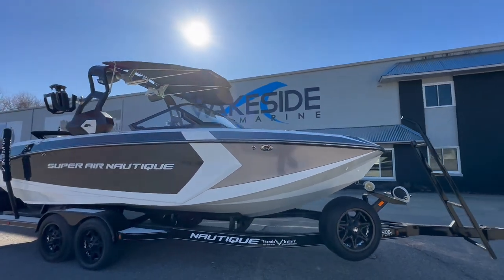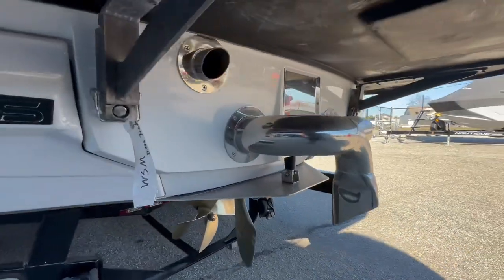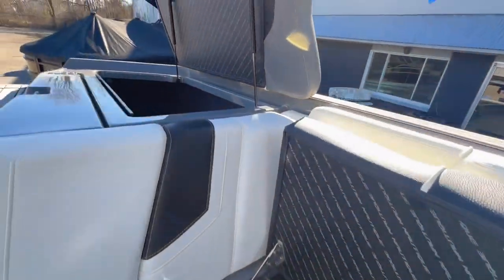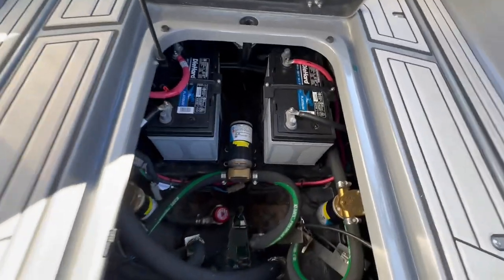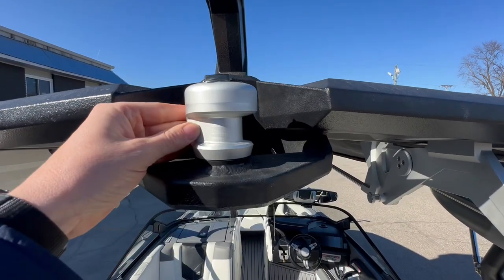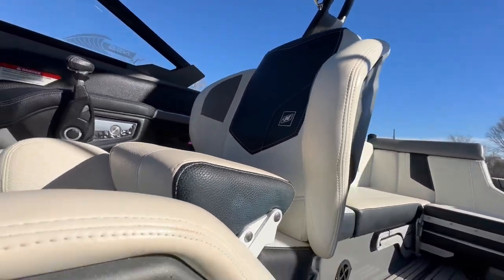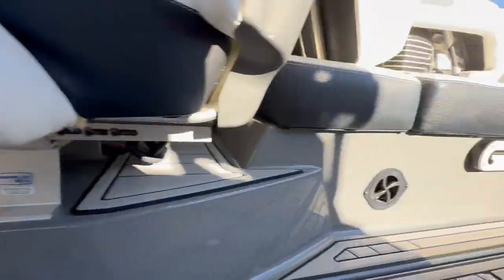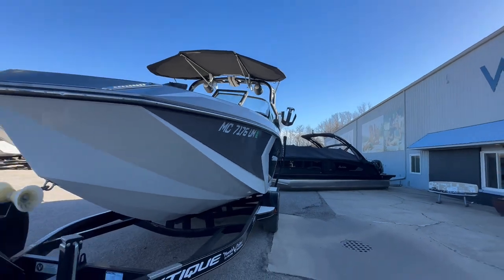2019 G23 SUPER AIR NAUTIQUE Stock ID 7570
2019 Super Air @nautique_boats G23 with 520 engine hours on the H6 6.2L Direct Injection 450hp PCM Engine.

Power Tower was standard in 2019, this boat is packaged with vertical board racks, a pair of JL Audio tower speakers and a tower mounted bimini.

Integrated Steer Assist, which has a rudder position sensor so you can see how far the wheel is turned, on your touchscreen display, before a hole shot and allows you to control the thrust (under 4mph) when on auto assist.
You may also choose to manually control the thruster when under 4 mph via the Linc Panoray touchscreen or the Helm Command dial.

Custom user settings with default settings for all activities. Simply choose your user/activity and let it start filling ballast and setting your speed where it will need to be. Everything is adjustable on the fly to the .10 of a MPH, along with configuring the steepness of your wake from 0-5 with the NCRS, and also the length/shape of your surf wave 0-5 with the NSS.

The Helm Command allows you to control 100% of the touchscreen without having to touch the screen.  Also, Helm Command utilizes “hot keys” around the rotary indicator that gives you quick access to your stereo, user settings, speed control, next page, and a home button that returns you to your main menu.

The Custom Switchboard lets you have quick access to your favorite most used menu options, on the right side of the screen. The right side of the Linc Panoray also displays your engine vitals.

All of these features are very intuitive and become second nature once you get a little time behind the wheel.

The G23 is known for having the absolute best wake that money can buy, along with the most incredible surf waves because of how much energy the displacement hull creates and having the surf system perfectly integrated into the hull design.

From follows function at Nautique.

Own this legendary tow boat today and take your riding experience to the next level!